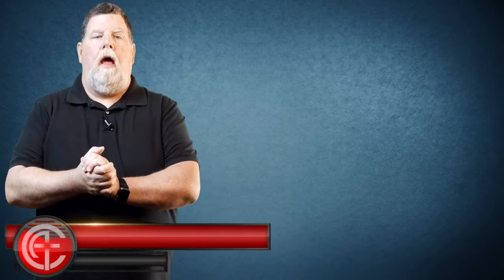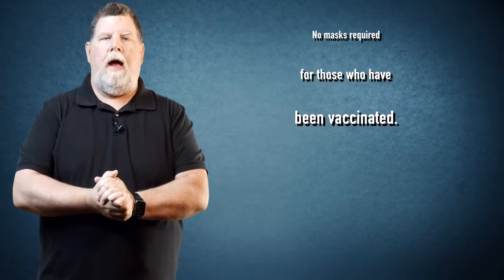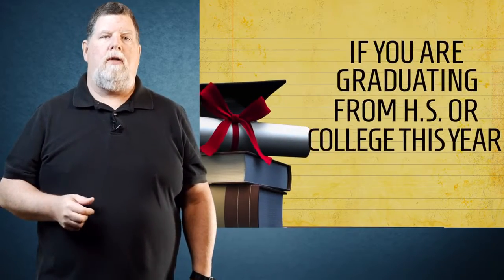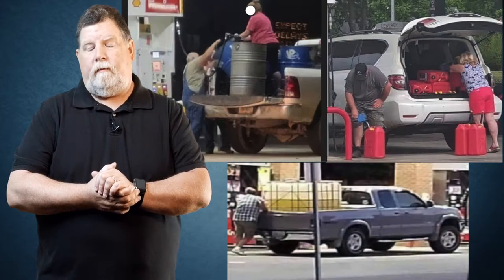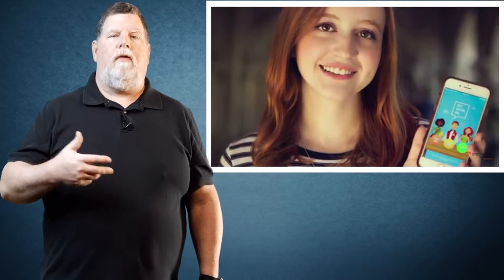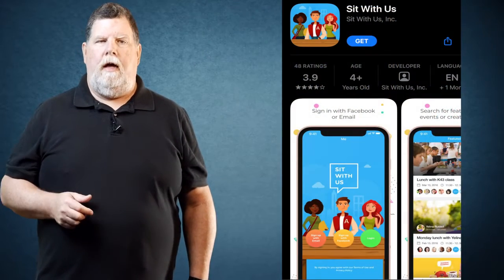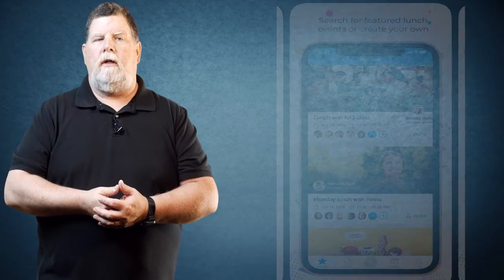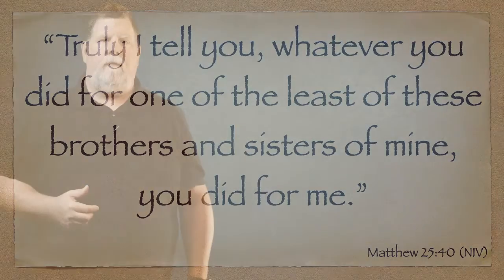Wednesday Encouragement May 19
Big updates on COVID policies and a word of encouragement